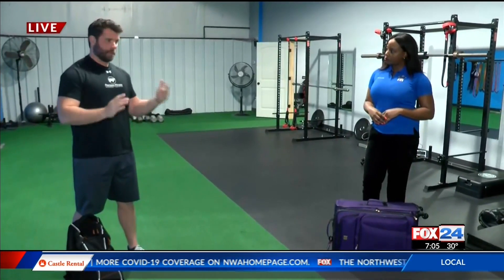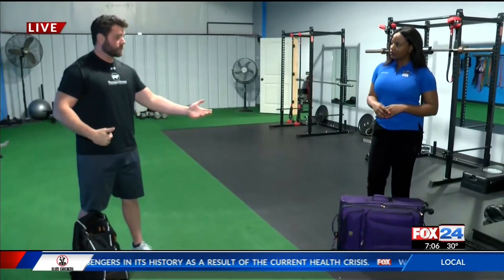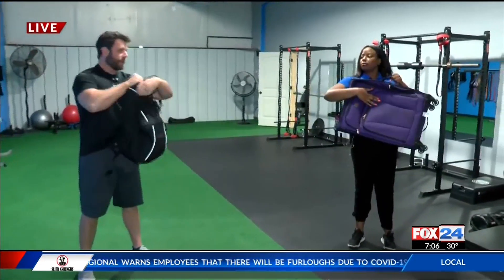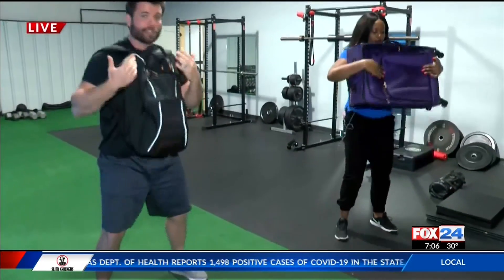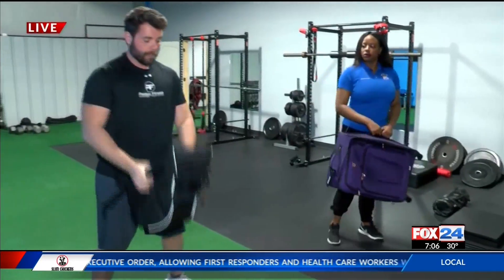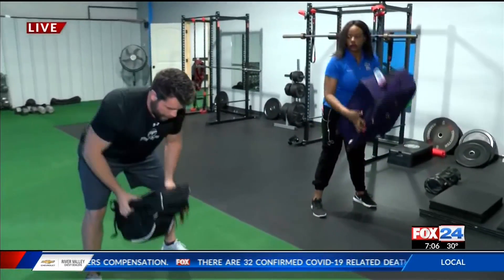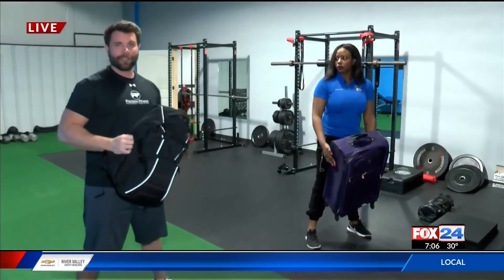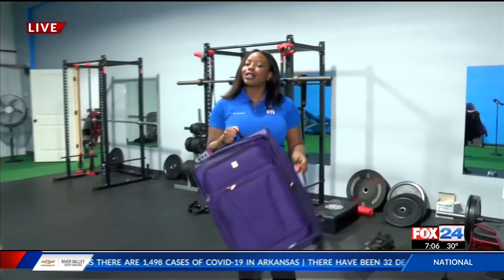Gym from home: Suitcase